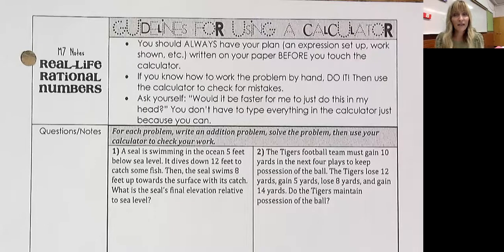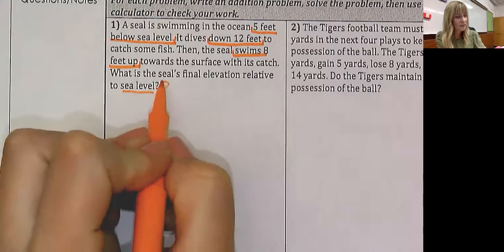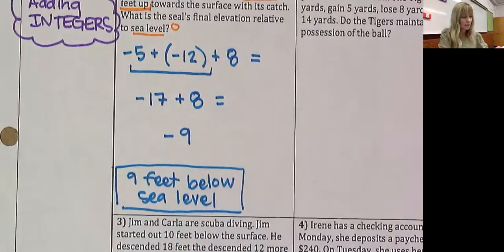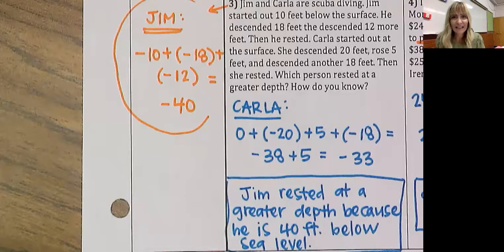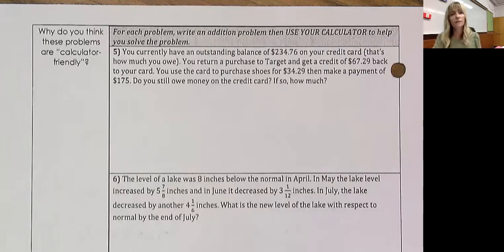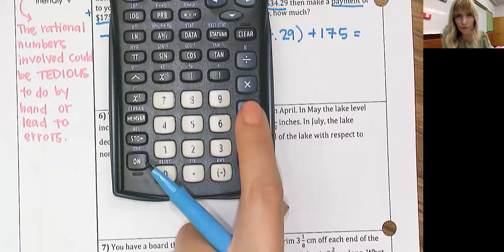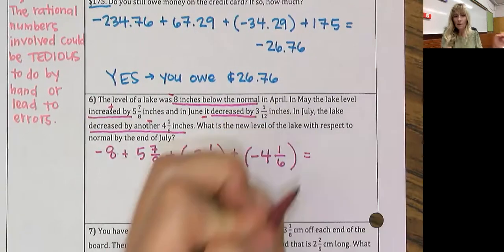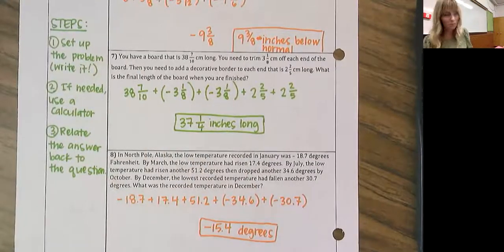M7 05 06 Real Life Rational Numbers